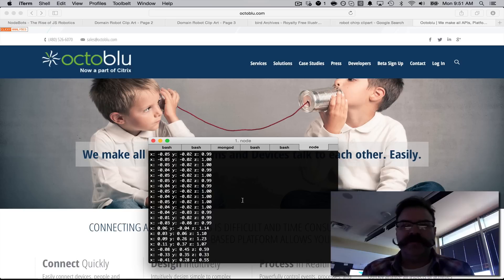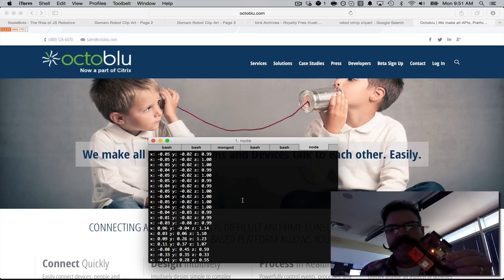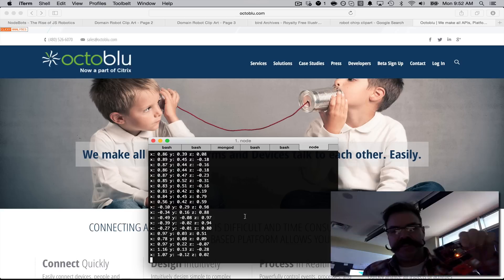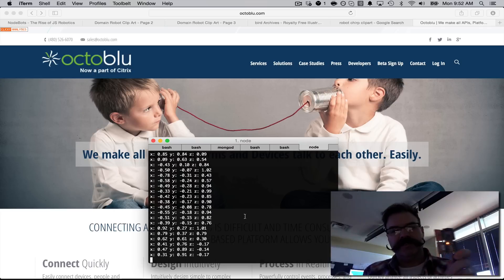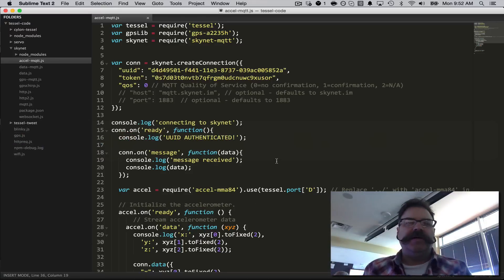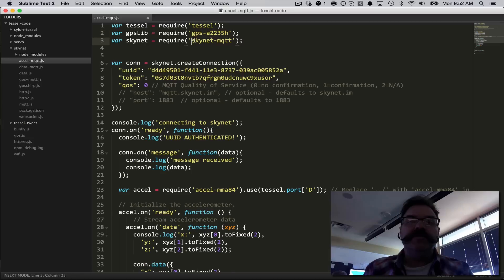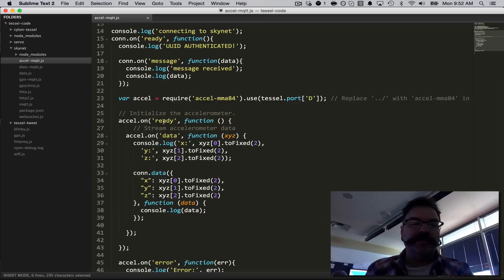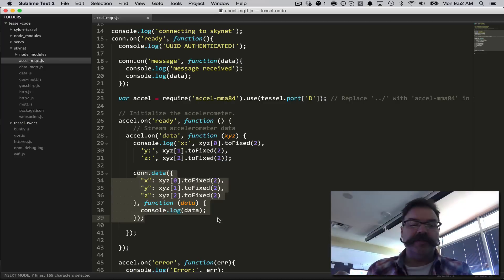Streaming Tessel Accelerometer Data to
Simple but powerful example of streaming accelerometer data to Octoblu.